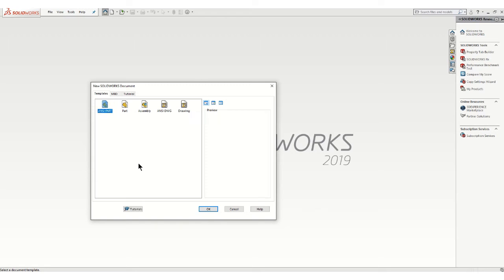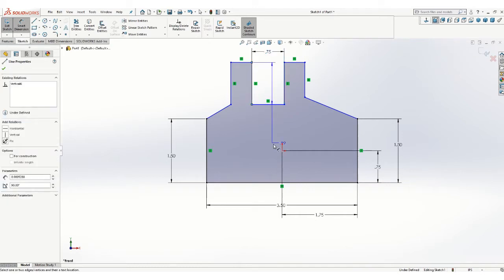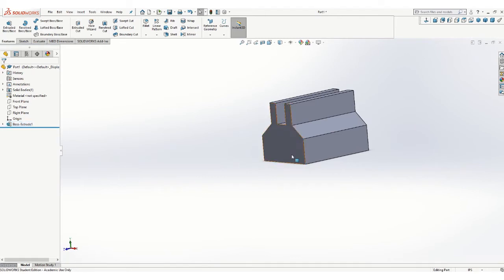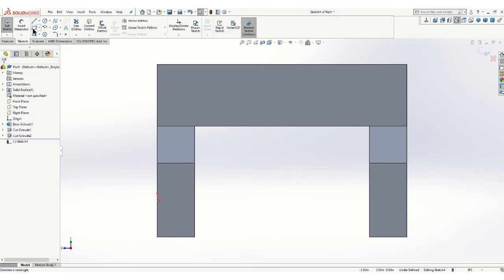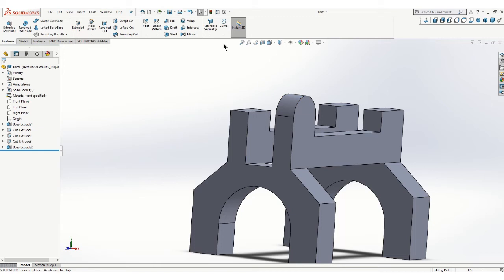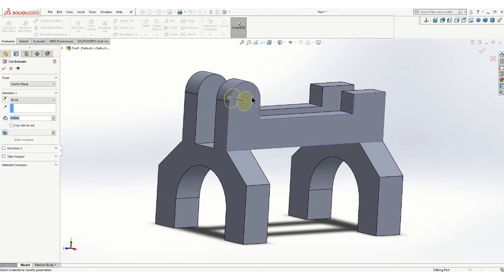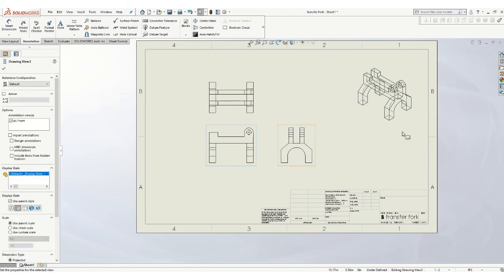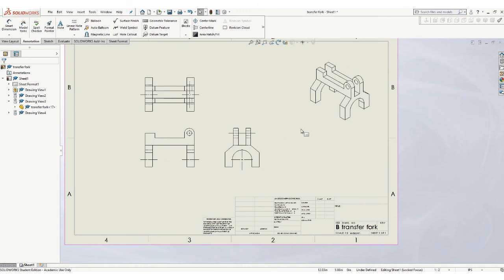Transfer Fork Using Solidworks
Using SolidWorks to create the Transfer Fork Model & Drawing